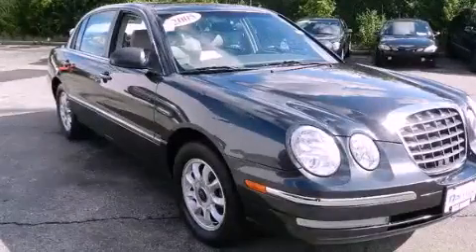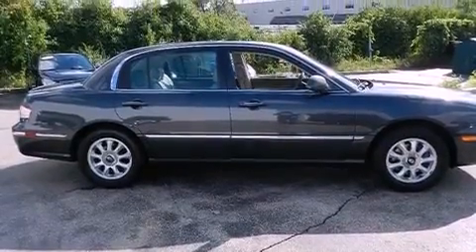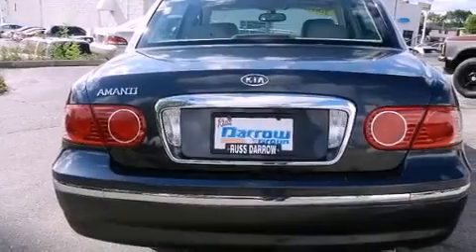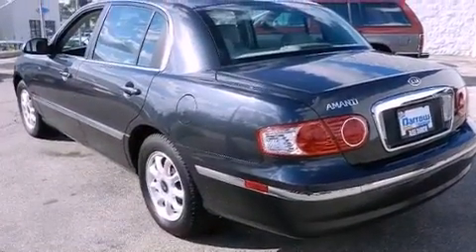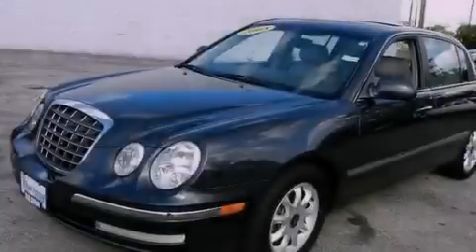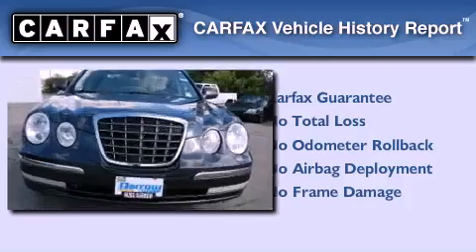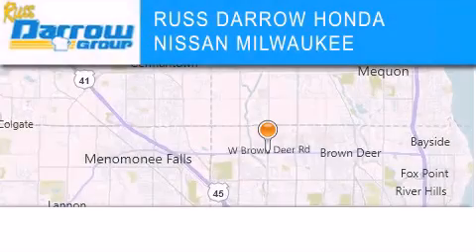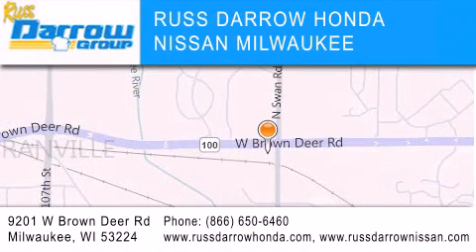Pre-Owned 2005 Kia Amanti Milwaukee WI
Year : 2005
 Make : Kia
 Model : Amanti
 Engine : 3.50
 Trans . : 5-Speed Automatic Electronic with Overdrive
 Exterior : Carbon Gray
 Miles : 100,005
 Interior : Gray
 Stock : H12947B2

 11212 Metro Blvd.